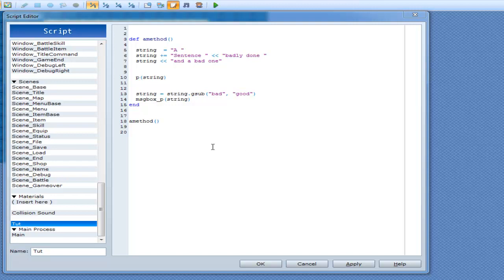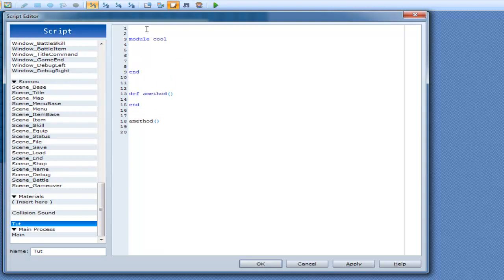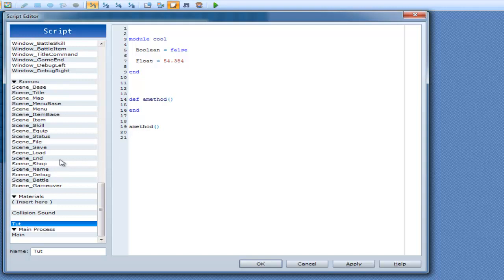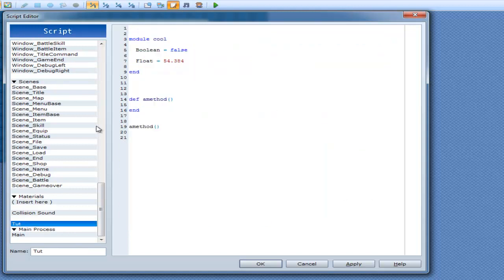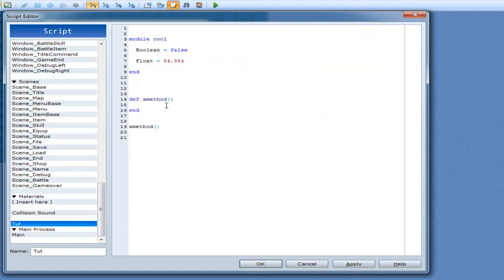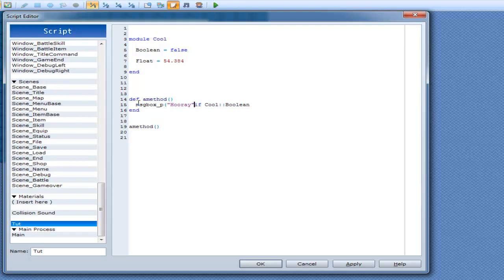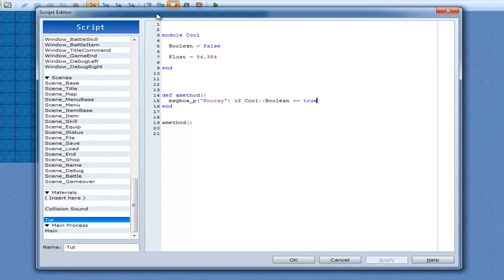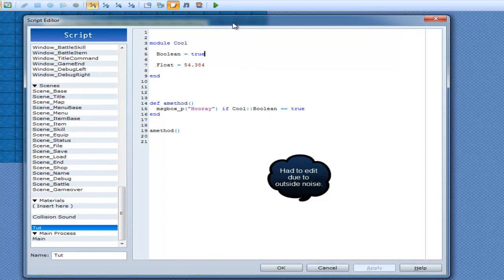RGSS3 Scripting Tutorials ~ Tutorial 23 - Modules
This tutorial covers Modules.